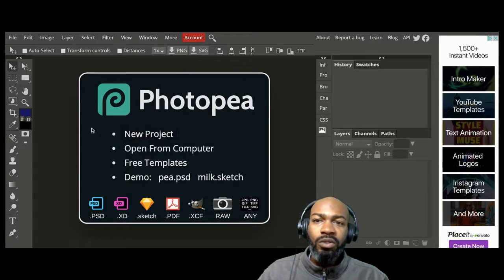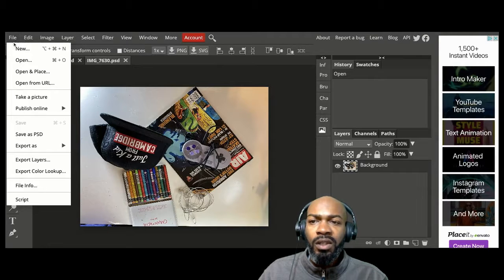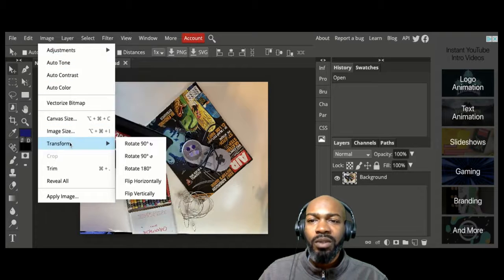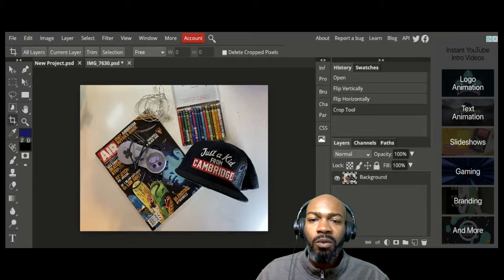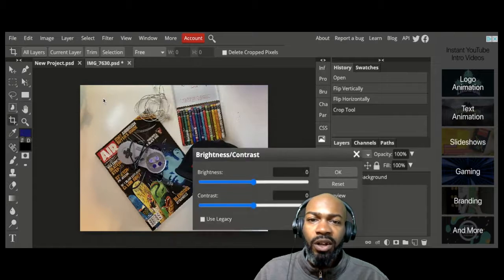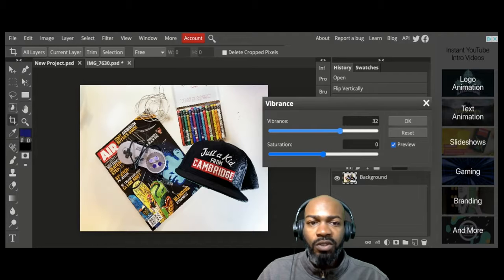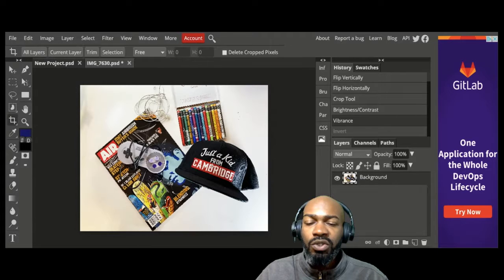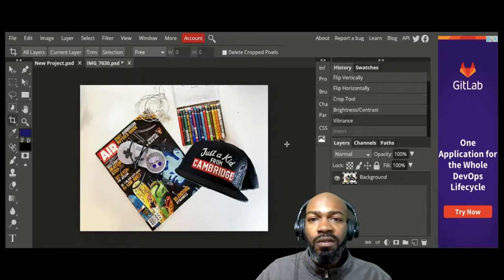Photopea Tutorial: How to Start Your Project and Edit Images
Learn how to get started with Photopea, a free online photo editing tool, in this step-by-step tutorial. Perfect for beginners, this video covers everything from setting up your project to making adjustments and exporting your work.

What You’ll Learn:
 • How to create a new project and open files in Photopea.
 • Adjusting brightness, contrast, and colors for your images.
 • Using tools like rotate, crop, and transform for better compositions.
 • Exporting your work as PNG files and resizing for optimal sharing.
 • Tips for managing layers and saving your project as a PSD file.